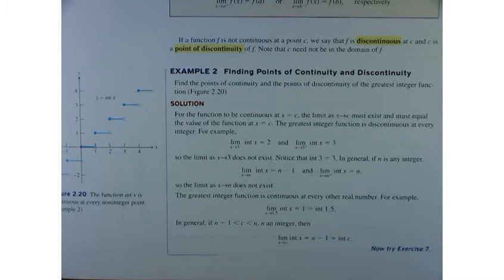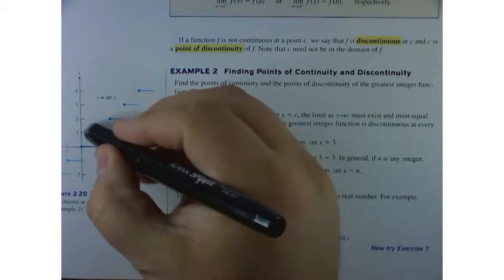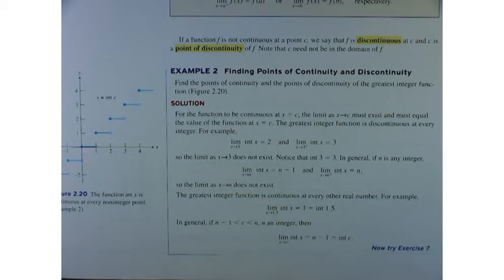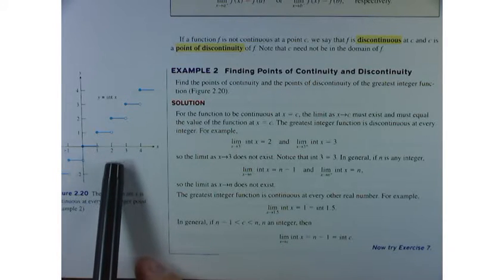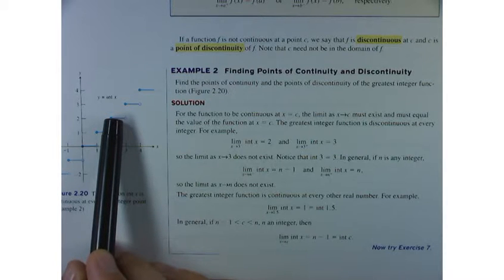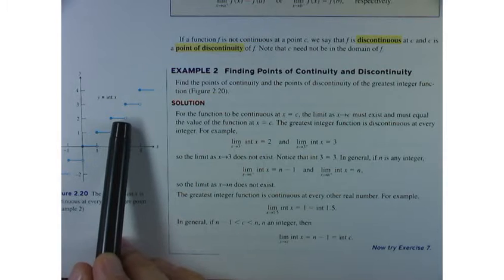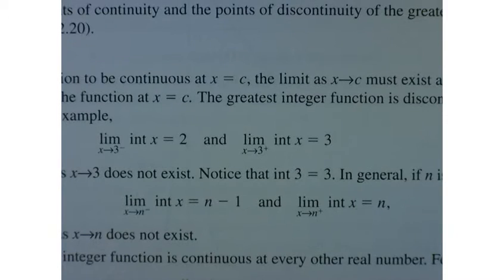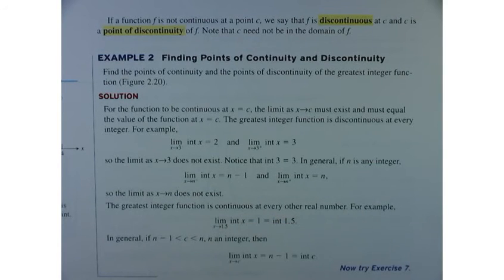AP Calculus 2.3 Continuity at a Point Ex. 2